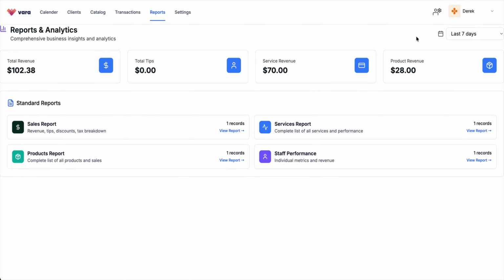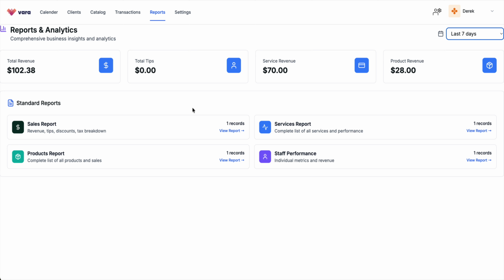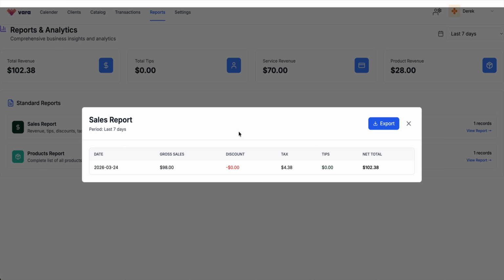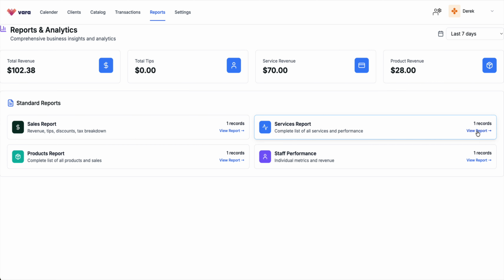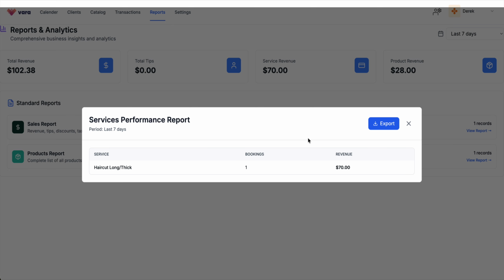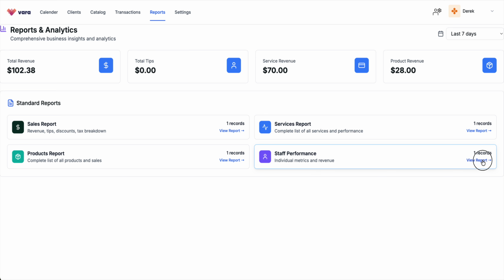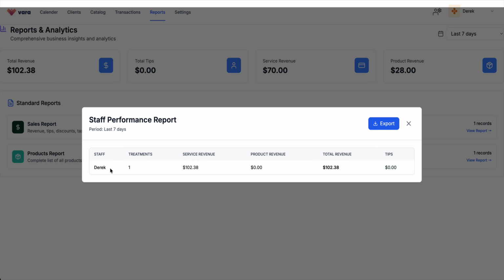Vara Reports Tab Walkthrough | Track Revenue, Tips, and Performance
Walkthrough of the Vara Reports tab. Track revenue, tips, staff performance, and service popularity.